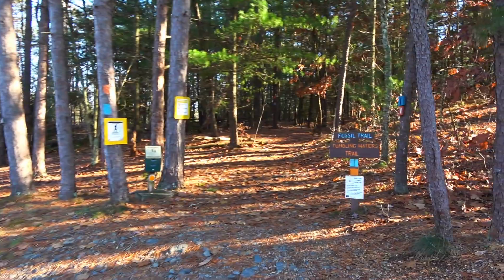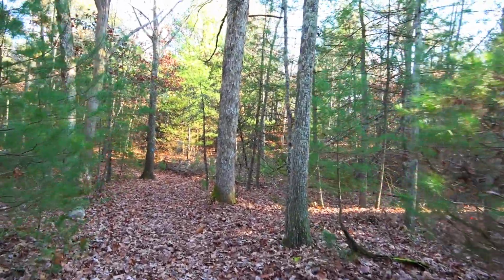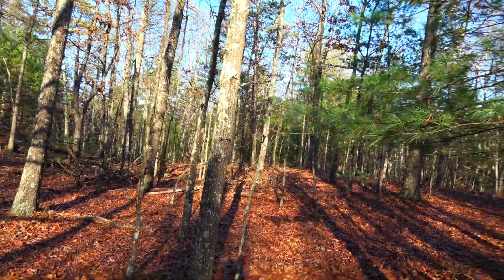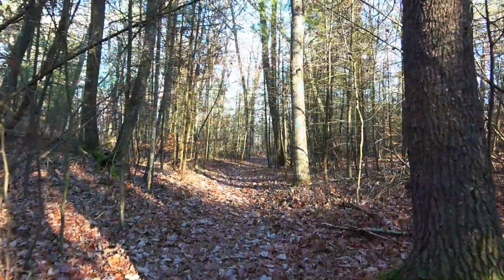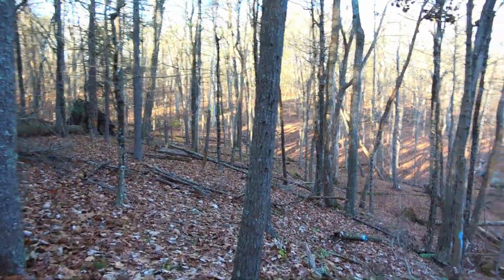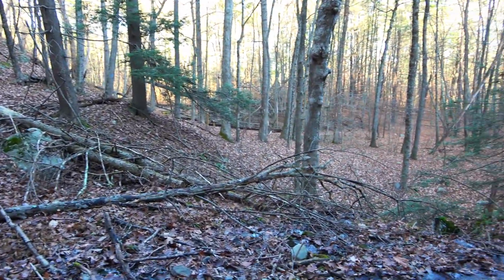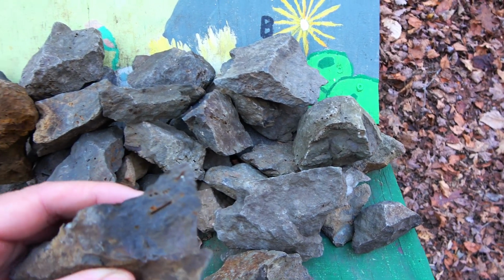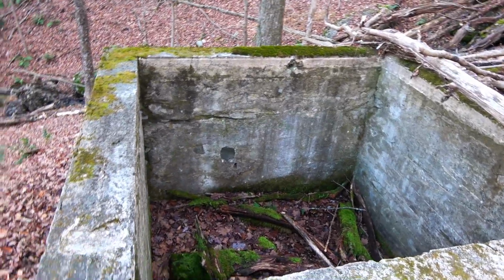Any Fossils along the Fossil Trail? ~ Pocono Environmental Education Center